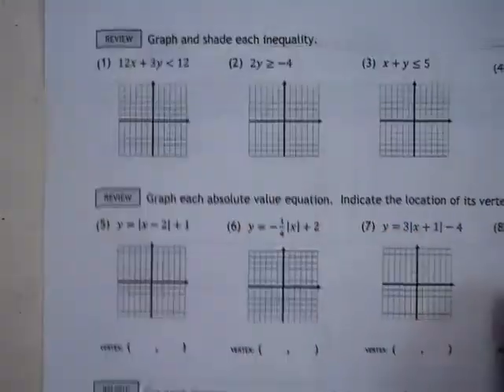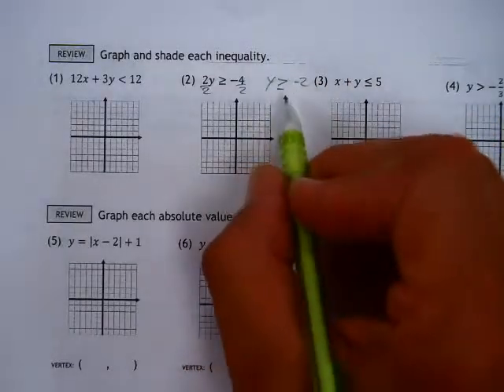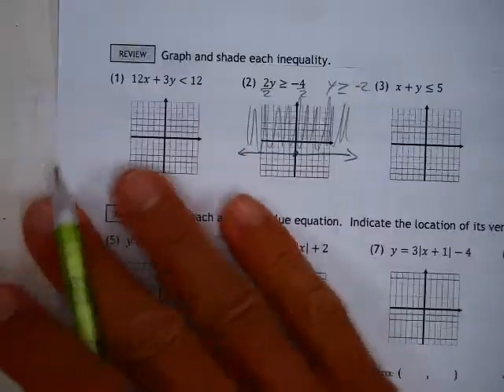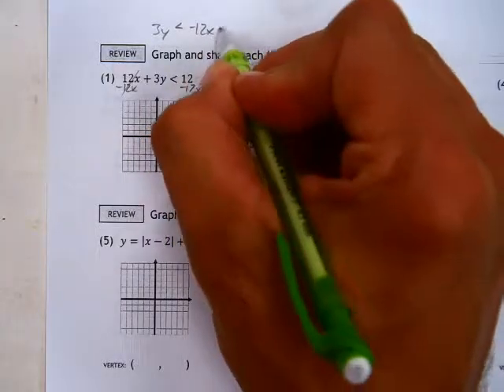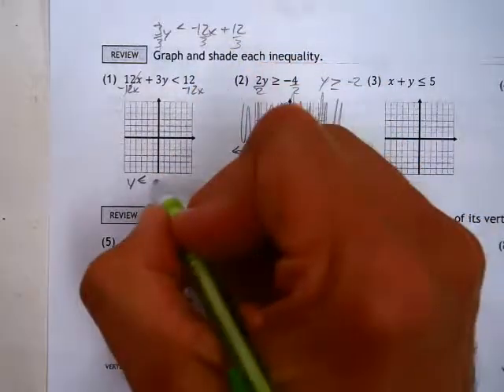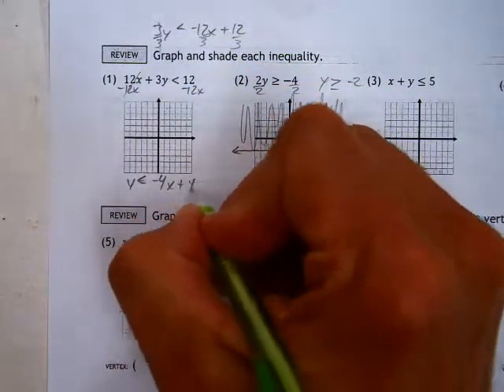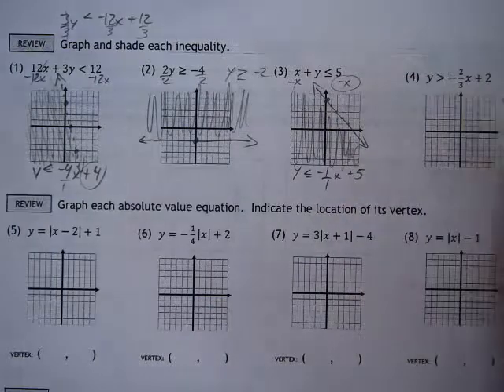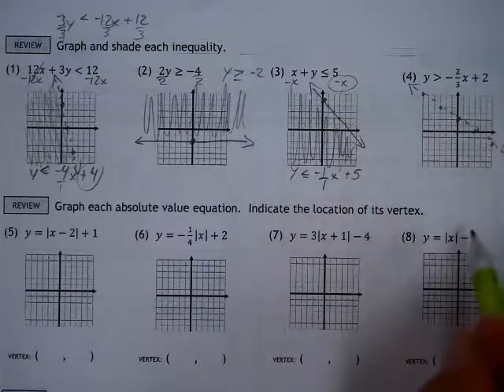Alg 2 Worksheet R1a #1 to 4 Graphing Inequalities